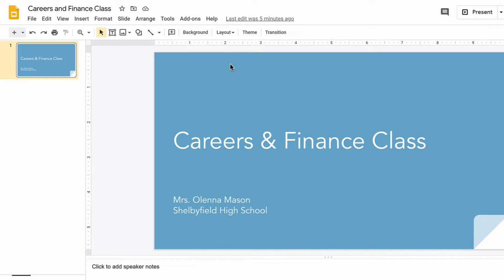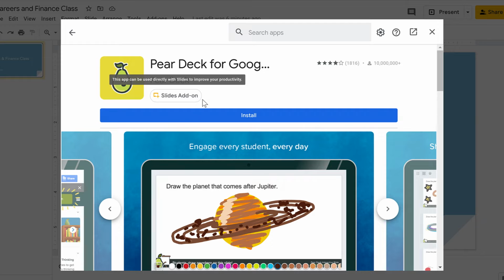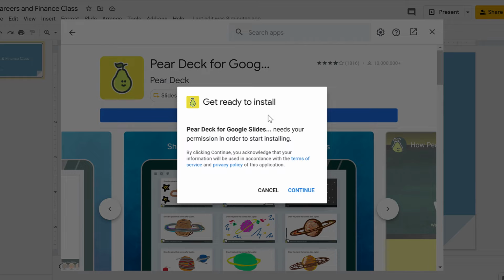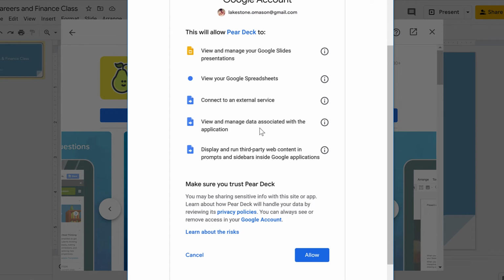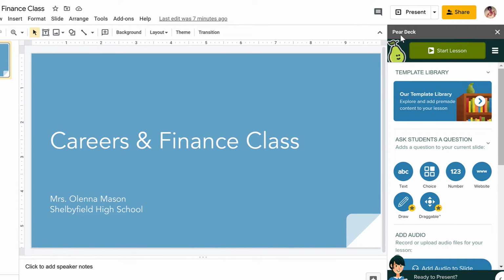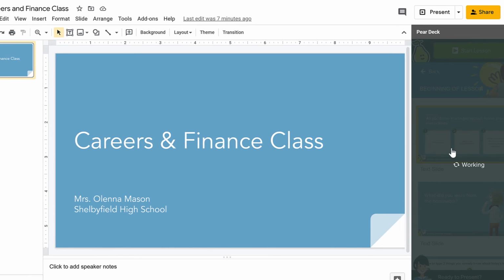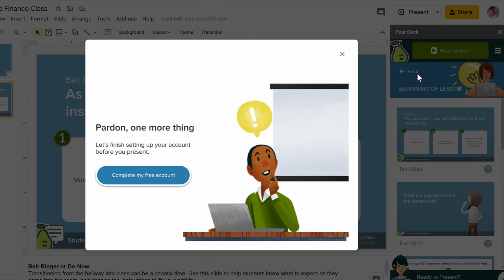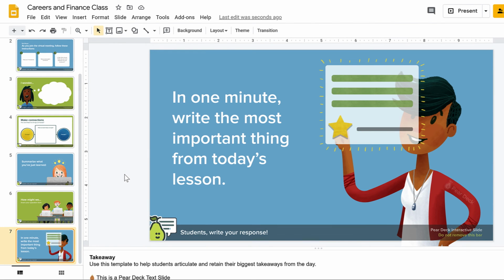Google Slides: Installing Add-ons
Installing add-ons to Google Slides can help you have extra features within your presentations. When choosing a Slides add-on, you want to make sure that it has a substantial number of users, is compatible with the app, and has a good rating. In this video, we take a look at Pear Deck for Google Slides.

Keep in mind most add-ons will have access to all of your documents within your Google Account. Also, they may require you to make an account or pay for a subscription in order to use it. If at any point you are wary of what it could access, do not install it. We’ll talk more about this in the video.

0:00 Introduction
0:18 Searching for add-ons
0:59 Installing add-ons
1:42 Understanding premium subscriptions
2:05 Looking at Pear Deck’s features
2:30 Creating an account
2:45 Uninstalling add-ons